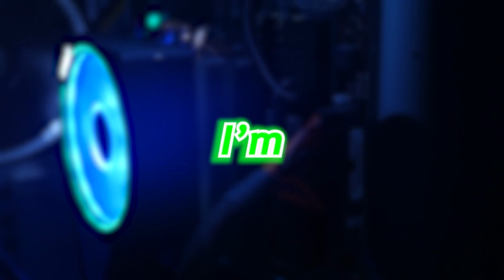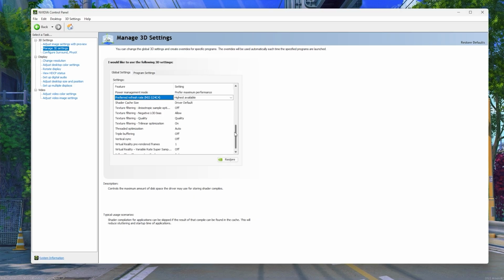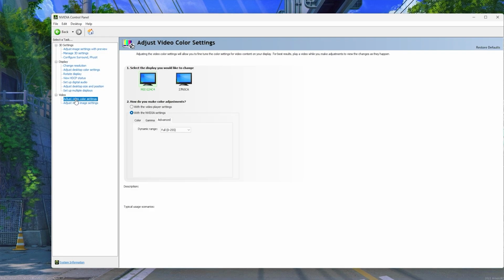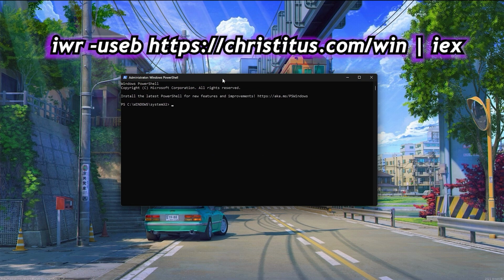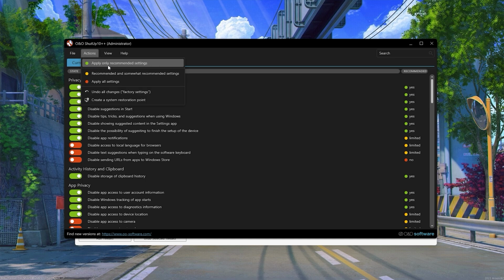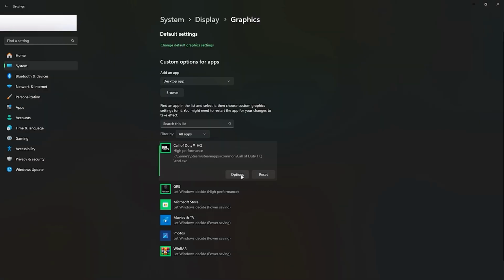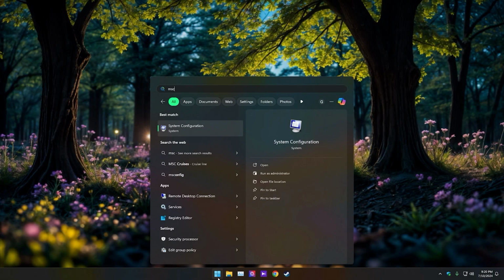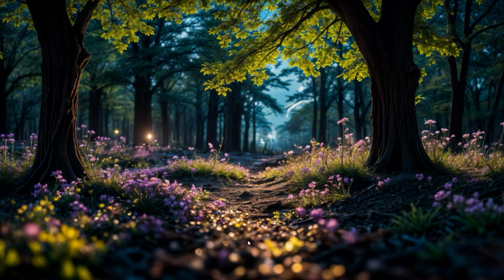Windows 11 Optimize for Gaming 🔧 How to Debloat windows 11 For Performance in 2025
Want the best gaming performance on Windows 11? In this video, I’ll show you the ultimate optimization guide for Windows 11 in 2025! Whether you're a competitive gamer or just want smoother gameplay, these tweaks will help you boost FPS, reduce input lag, and maximize system performance.

✅ Best Nvidia settings for gaming performance
✅ The Ultimate Windows Utility to fine-tune your PC
✅ Windows performance tweaks for smoother gameplay
✅ Gaming keyboard & mouse (KBM) settings for precision

With these settings, you'll get lower latency, higher FPS, and the best gaming experience possible on Windows 11!

🔥 Command (Run as Administrator) - iwr -useb | iex

Fix Windows 11 Slow Performance
Best Windows 11 Settings for Gaming
Install Windows 11 Without Microsoft Account

( 0:00 ) Intro
( 0:16 ) Nvidia Settings For Gaming
( 2:25 ) Gaming Performance Boost
( 4:28 ) Windows Performance Settings
( 6:20 ) KBM Settings for Gaming
( 6:46 ) Controller 0 input delay